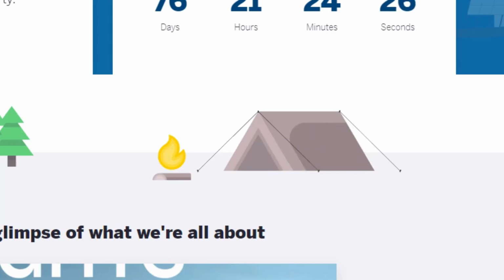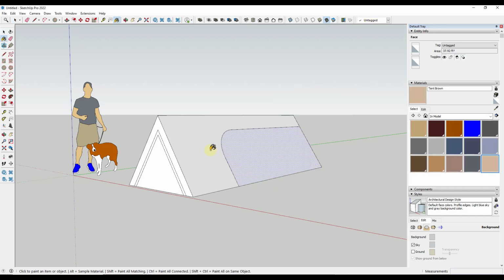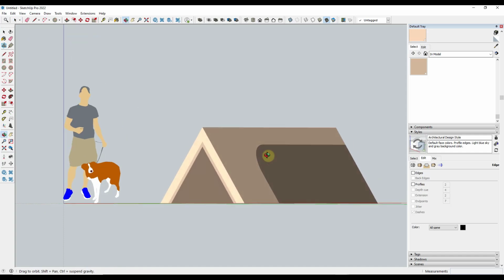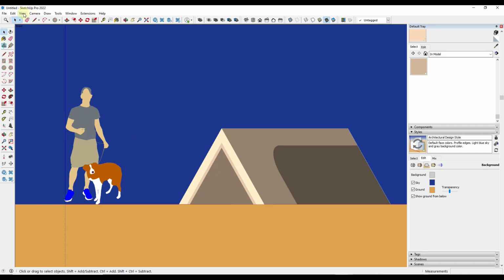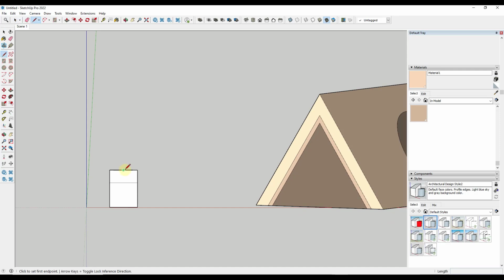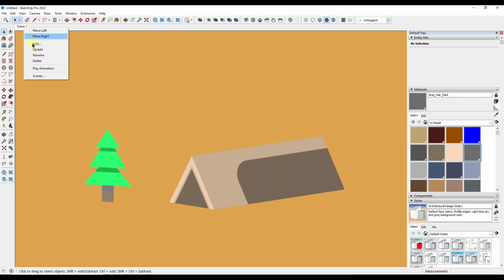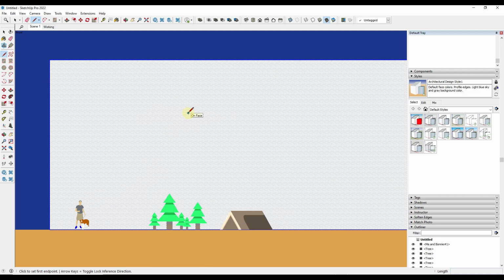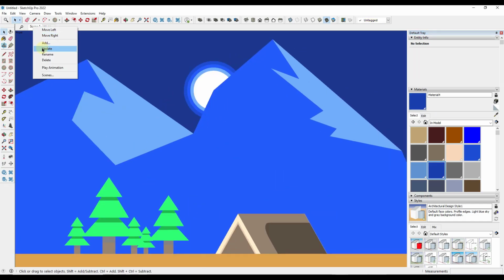Creating Models in a 2 DIMENSIONAL STYLE in SketchUp (Basecamp modeling style)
In this video, learn how to create stylized models in a 2 Dimensional style like the models SketchUp has created to advertise 3D Basecamp!

TIMESTAMPS
0:00 - Introduction
0:50 - Modeling our tent
3:23 - Using Styles to hide the edges
3:44 - Setting up the 2D camera view for the 3D tent
4:50 - Changing the background and ground color
6:33 - Adding 2D Trees
9:29 - Adding mountains
11:19 - Adding the moon
12:09 - How to create 2D FaceMe Components